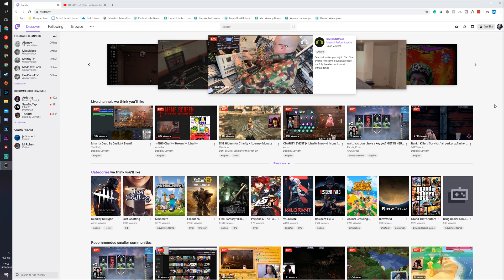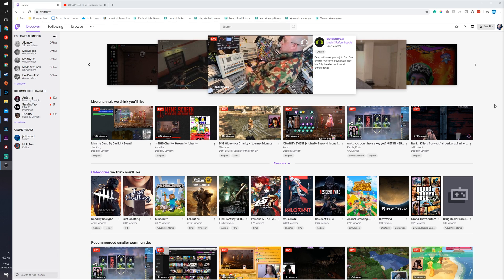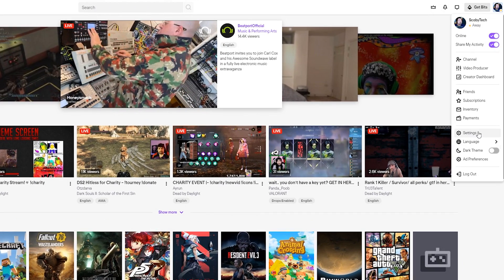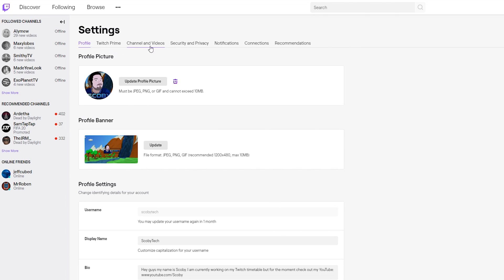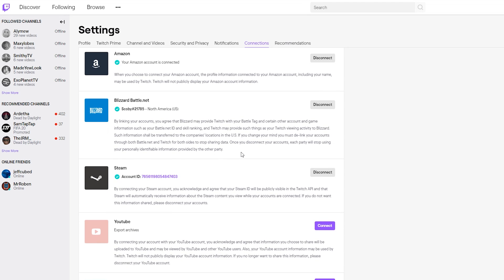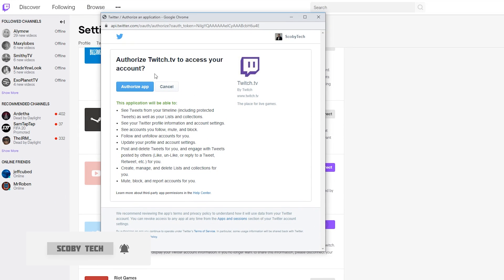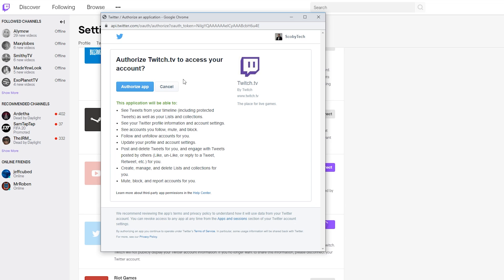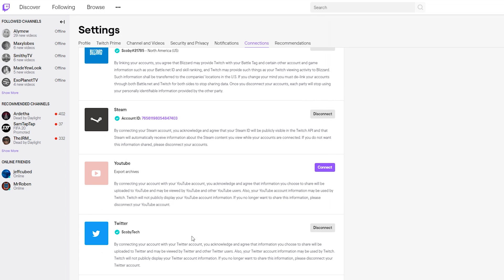How to Connect Your and Twitch with Your Twitter!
Hey, guys, my name is Scoby Tech and in today's video, I am going to be showing you how to connect your twitch with your twitter account!